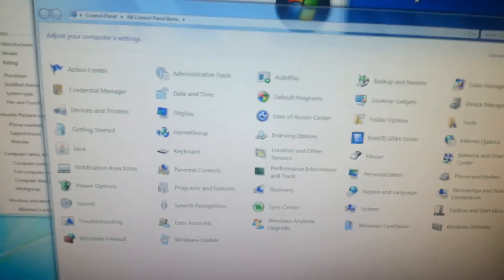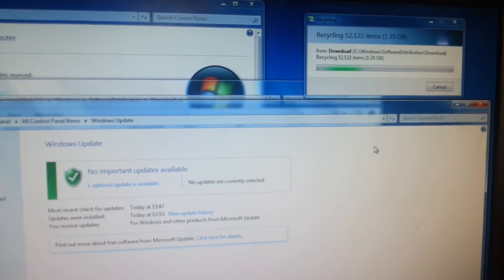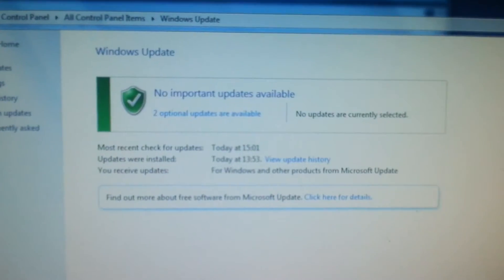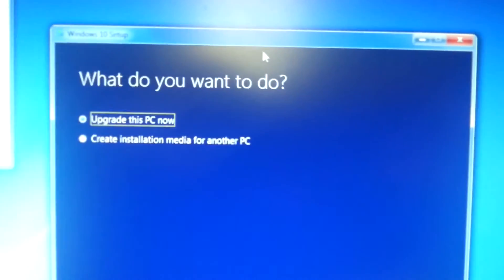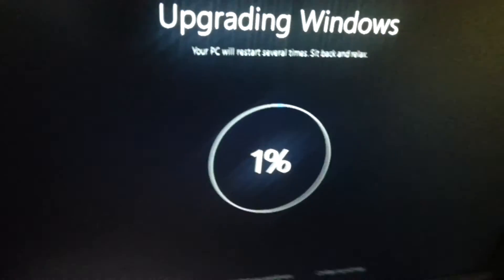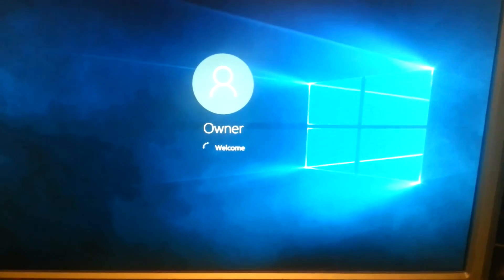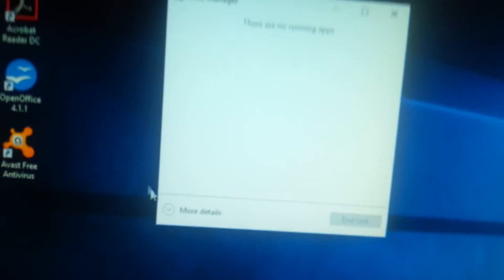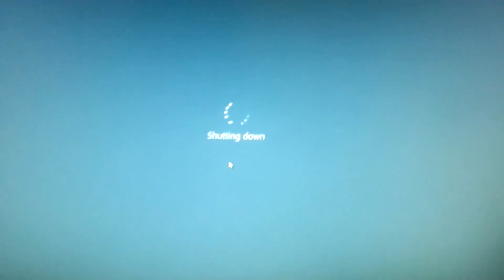Upgrading A Windows 7 PC To Windows 10 - Manually When Windows Update Doesn't Show It Available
So I had a friends computer that he asked me to upgrade to windows 10 on release day for him, It didn't get the little message box or tray icon that said to reserve his copy of windows 10 so I manually had to install the update for him somehow, I tried a few methods from around the internet and Reddit including the command line option to force windows update to find new updates, Deleting the old windows update files and cache and then I came across the windows 10 media creation tool, That finally worked for me in this case and the system is now running Windows 10 happily for him.

It carried over his browser, OpenOffice software and other programs as far as we can tell, Heck it even kept the stuff from in the recycle bin under windows 7 there!!
Best of all the system is responsive and generally runs well under Windows 10.

Method 1:
Here is the command for windows update: wuauclt.exe /updatenow

Recorded Using A Samsung Galaxy SIII LTE.